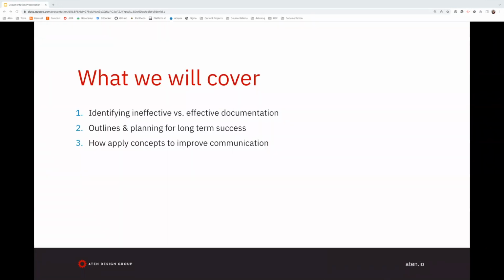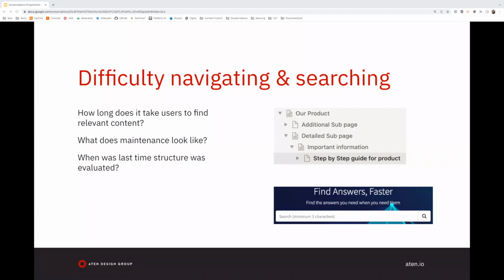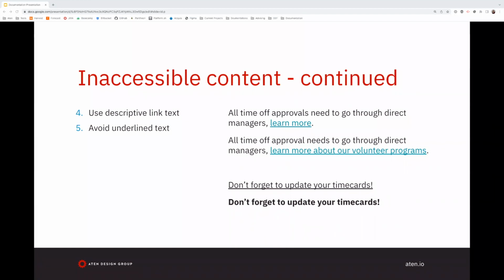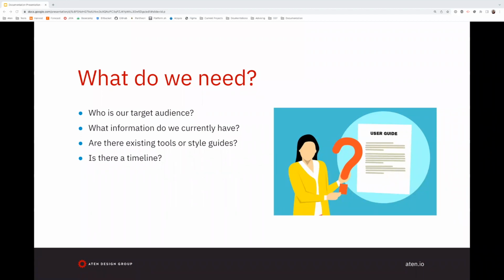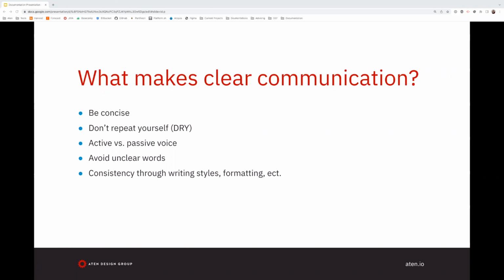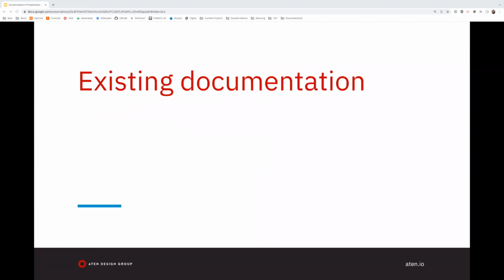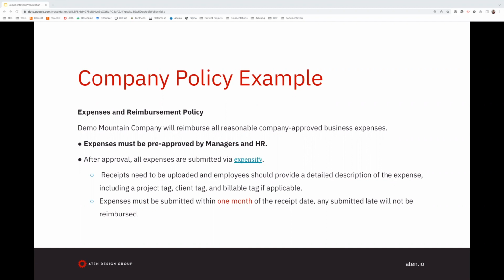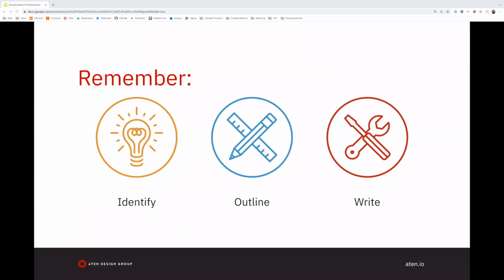Decoding Digital Project Documentation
How many times have you picked up a project and not been able to understand why something was set up a specific way? For Full-stack Developer, Jennifer Dust, it's been more times than she cares to count. Documentation itself can seem overwhelming or even trivial in some cases. However, well-written documentation carries a project throughout its lifetime & encourages others to contribute or improve the product it lives within.

The objective of this webinar is to provide you with the skills to craft better documentation regardless of the topic or project.

Figuring out how to start can feel like a daunting task. In this session, Jennifer will do a hands-on review with a few examples, identify how to outline documentation needs, and implement them in thoughtful and straightforward ways. By the end of this webinar you should feel empowered to start improving and contributing to your own documentation needs.